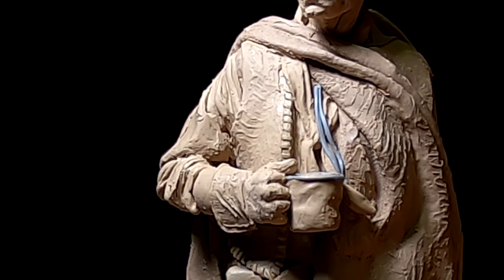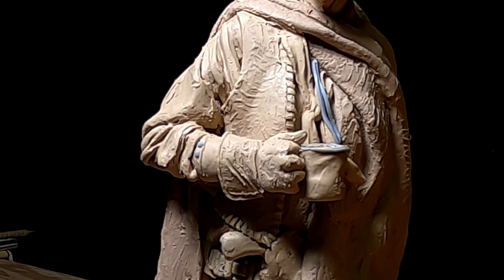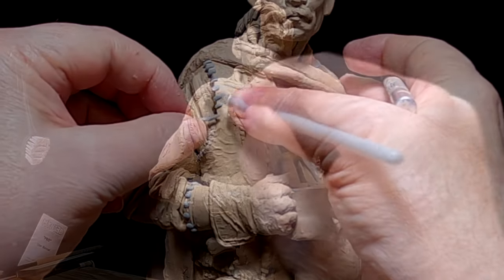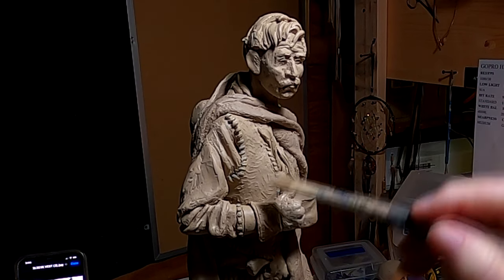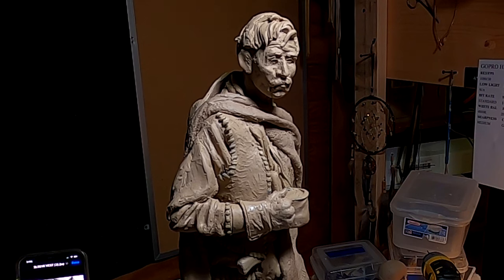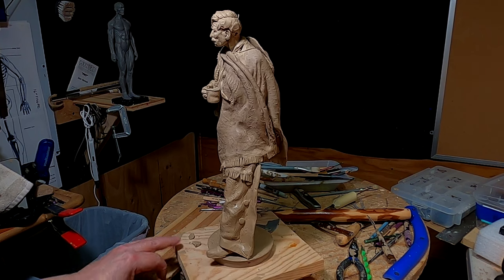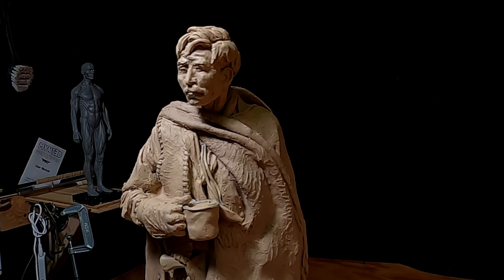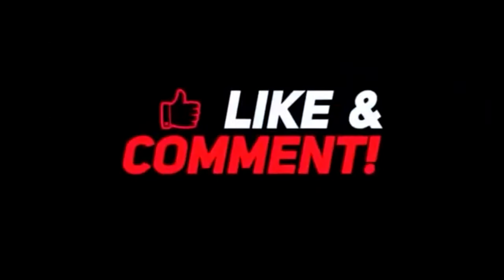A CUP OF JOE BEFORE NIGHT HERDING Finishing the Gloved Hand, The Vest Detail and Ears